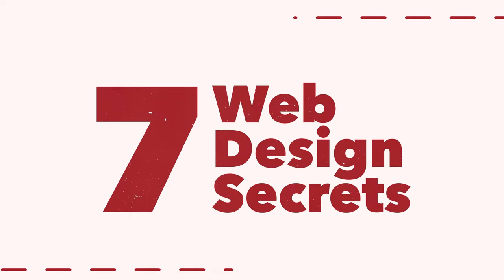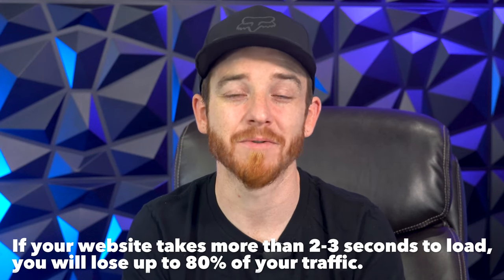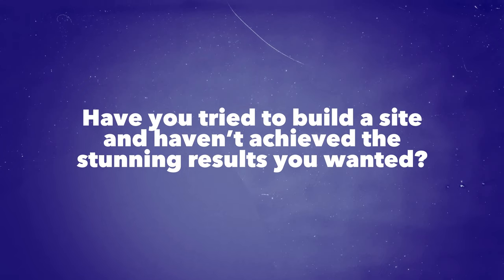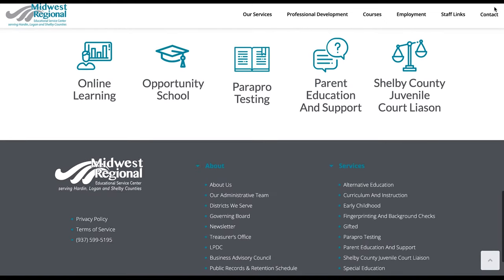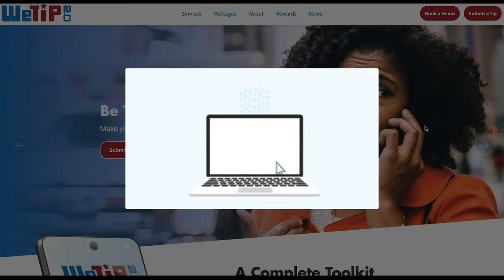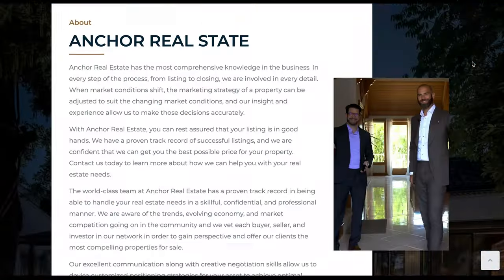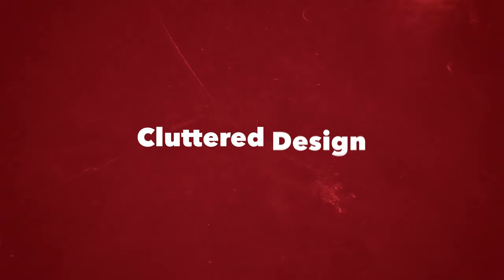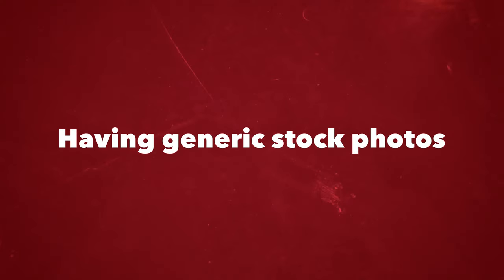7 Web Design Secrets You Should Know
Do you want to know how to build a successful website? Here are 7 key things that you should do when creating a website. Adrian walks through some very helpful tips that he has gathered from his many years of web design and graphic design along with the mistakes that you could avoid. We also show our top 7 websites that we have created over the past few years that have made tons of money.

Want to see how Adrian can help you build a successful website?

Table of Contents:
00:00 - Intro
00:22 - Part 1: 7 secrets to building successful websites
05:14 - Part 2: The top 7 websites we've built
11:54 - Part 3 The 7 most common mistakes web designers make

My Gear I Use To Produce This Channel:
1.  Go Pro Hero 8 Bundle
2. Wireless Microphone System
3. Power Strip Tower Jackyled Surge Protector
4. Rode Wireless Go Microphones
5. Wacom Cintiq Tablet
6. 2017 Macbook Pro 15"
7. Manfrotto 504HD Tripod
8. Adesso Cybertrack H6 Webcam
9. 27" iMac with 5k Retina Display
10. 3D Wall Art Panels
11. VIZIO 70-Inch V-Series 4K Smart TV
12. Green Screen Wall 10x10
13. Sony A6600 Mirrorless Camera with Lens
14. Sony A6400 Mirrorless Camera Body